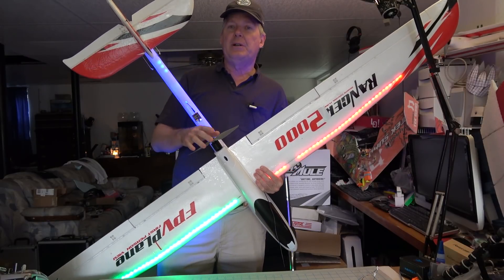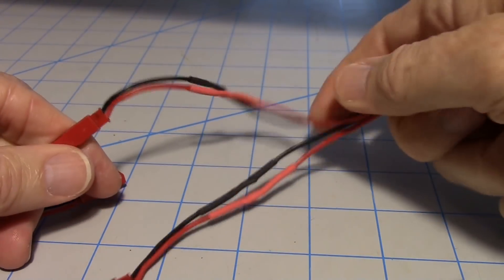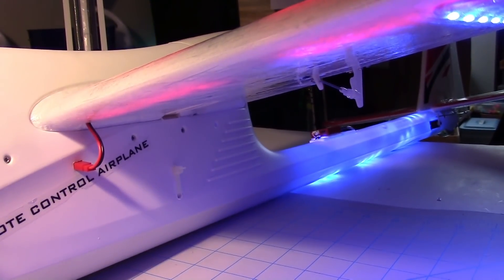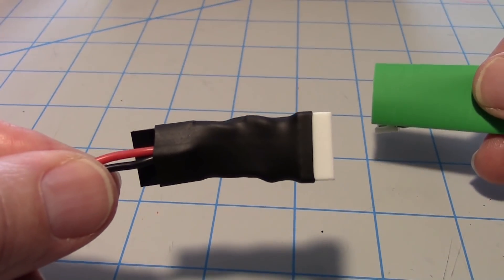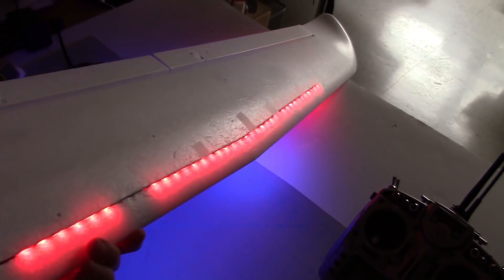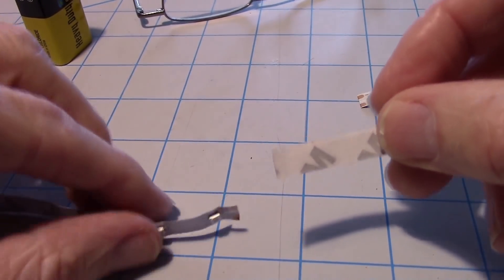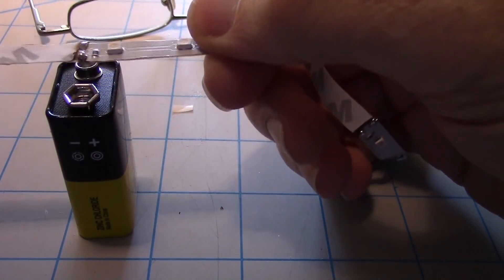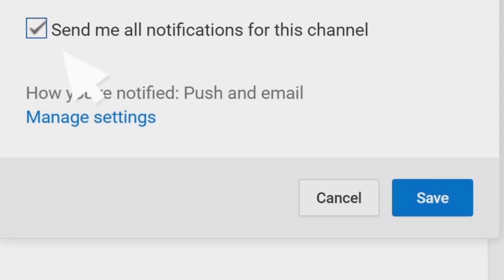Volantex Ranger 2000 Part 9 - Putting LED Lights on Wings and in Fuselage for Night Flying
Volantex Ranger 2000 Part 9 - Putting LED Lights on Wings and in Fuselage for Night Flying. In this video I show all the details on how to install LED lights embedded in the wings and inside the fuselage.

Blog: All the build mods and changes to the Ranger 2000 FPV plane can be found in one place

LED Strips E000074, 75, 76
EBAY 12V 5M IP65/20 300 LED Strip Light 3528 SMD String Ribbon Tape Roll DIY 6 Colors

The Ranger 2000 is an easy to assemble FPV pusher glider and features a large wingspan for stability in the air. The wings are fitted with two spars to strengthen the wings and they are attached using fast connecting wing clips to join the wings into the fuselage. After flying, simply squeeze the clips to release the wings and easily store the plane in your car.

The fuselage has the capacity for an FPV camera and related components. The plug-and-fly plane is a single-body aircraft with a plastic fuselage that offers flexible, lightweight protection in case of crash landings. At the front of the fuselage, a pre-cut hole gives you the option of adding an FPV camera. The position puts you right in the pilot's seat without having to cut into the sturdy body of the plane yourself. Remove the black canopy to reveal a flat bed for mounting different cameras, transforming your glider into the perfect FPV model or videography vehicle.